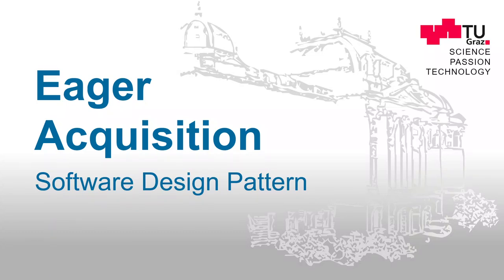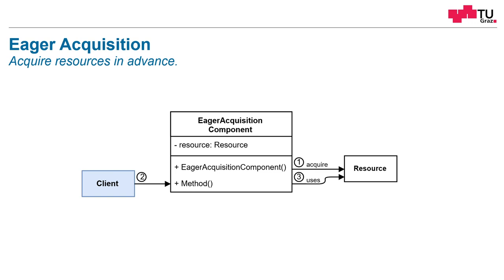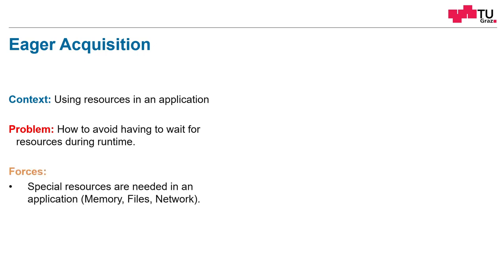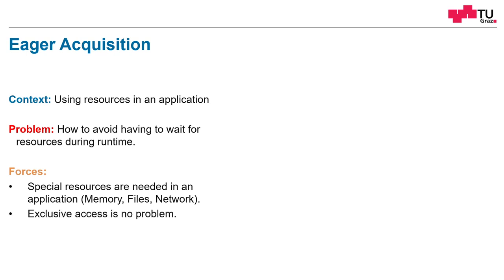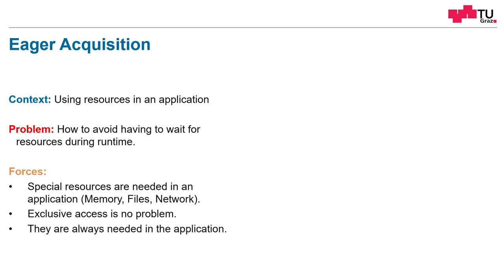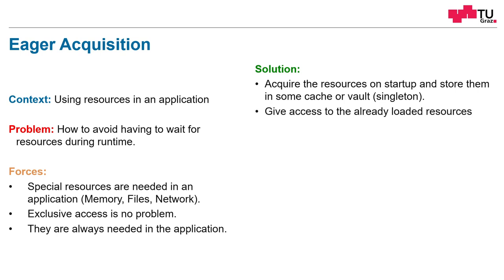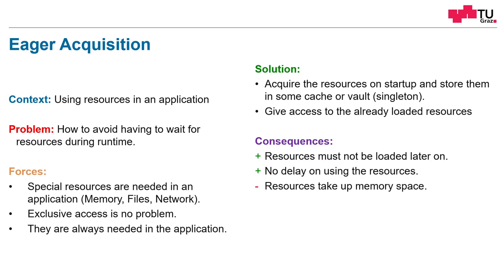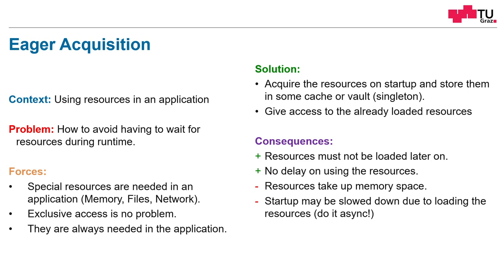The Eager Acquisition Design Pattern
In this video, the Eager Acquisition software design pattern is explained.
Eager Acquisition: Acquire a resource as early as possible to have it immediately ready when you need it.

0:00 Introduction and Structure
0:55 Context and Problem
1:06 Forces
1:52 Solution
2:10 Consequences
3:12 Closing Words